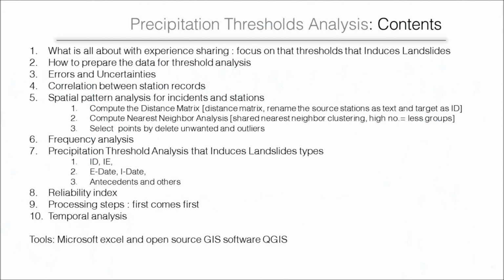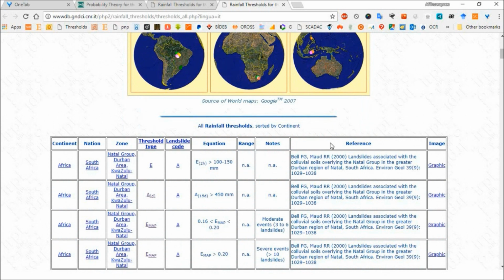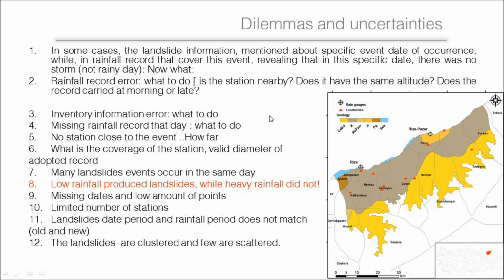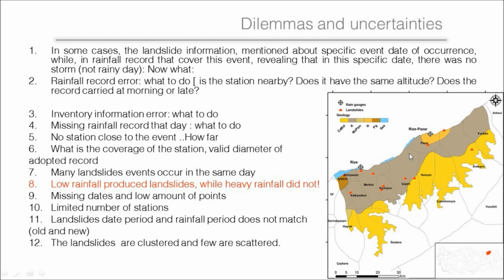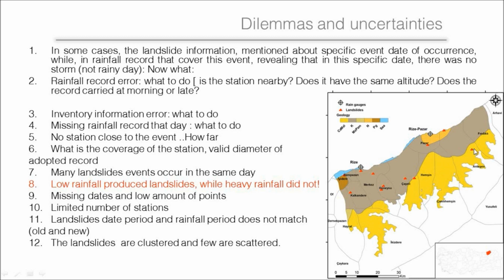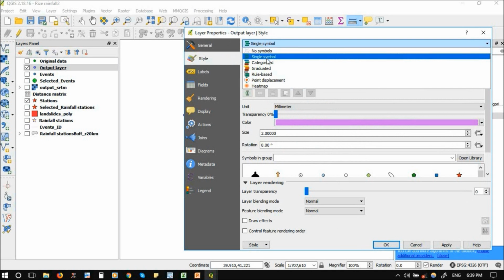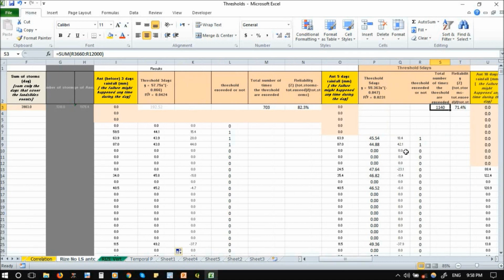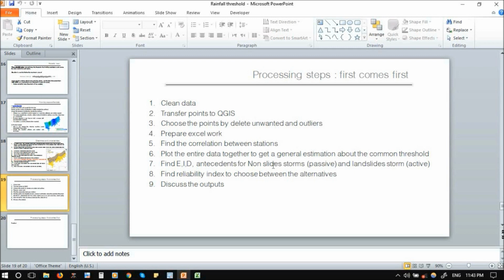How to Produce Precipitation Thresholds Using Excel Only ?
Empirical thresholds can be employed within early-warning systems for geo-hydrological risk mitigation and Civil Protection purposes